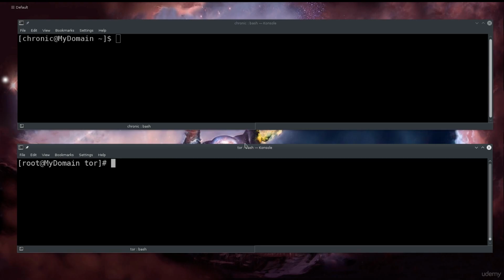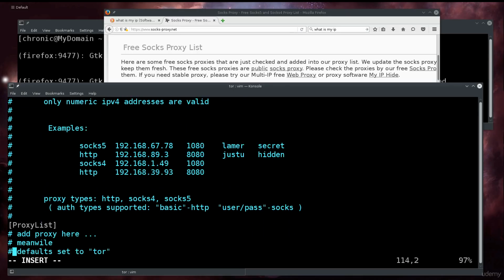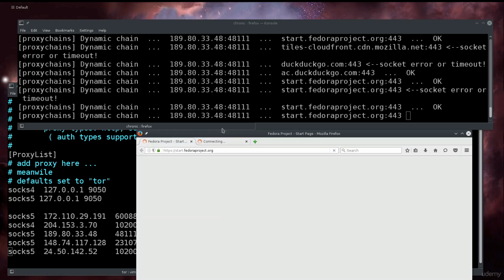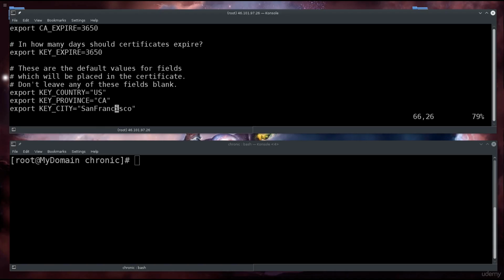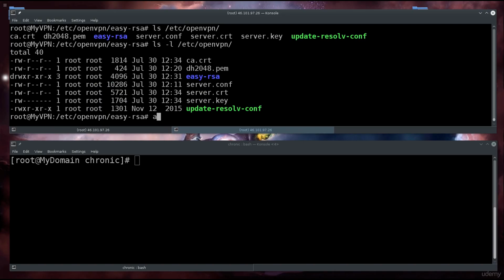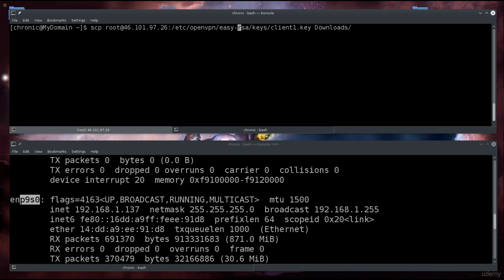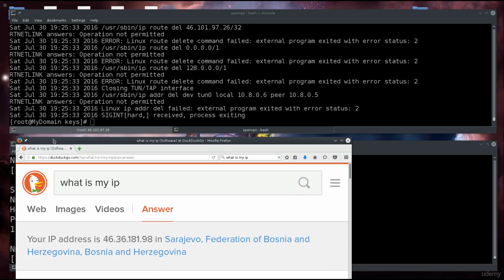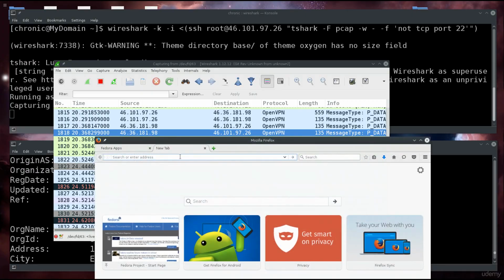Hackers Use This 😳 | Create Your Own Private VPN Server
🎠 How to Set Up Your Own VPN Server 🎠

Is video mein aap seekhenge kaise aap apna khud ka VPN server setup kar sakte hain step-by-step — bina kisi third-party VPN service par depend kiye.

🔐 Topics Covered:
✔️ How to setup your own VPN server
✔️ How to monitor VPN traffic
✔️ Advanced configuration & security
✔️ Why you should avoid commercial VPNs

💡 Why Create Your Own VPN?
• Full control over your data & access
• No logs, no third-party tracking
• Stronger encryption & privacy
• Better security than many VPN apps

Agar aap cybersecurity ya ethical hacking mein interest rakhte ho, ye video aapke liye must-watch hai!

🚀 Channel: The Cyber Security Classroom
Yahan aapko milega Ethical Hacking, Cybersecurity, Privacy & Tech ke best tutorials.